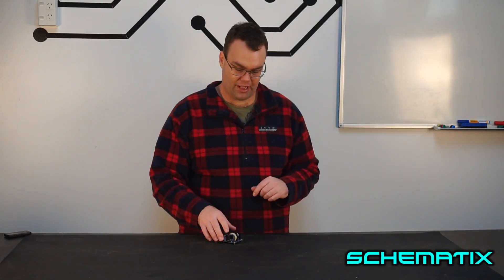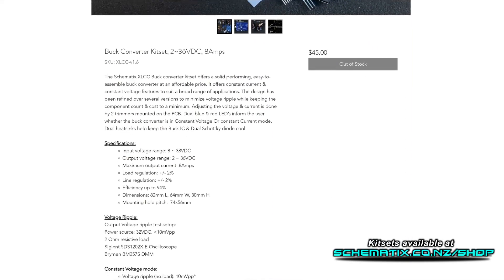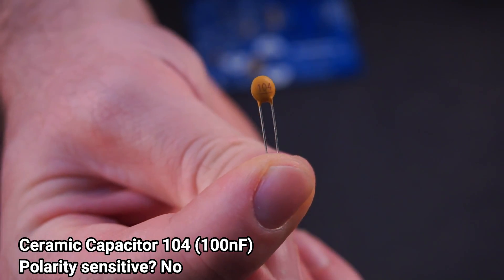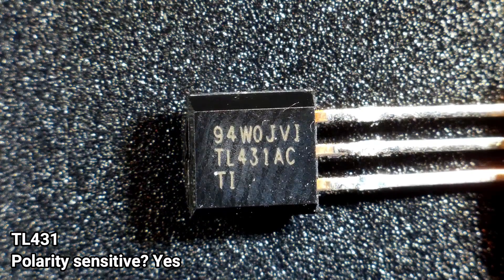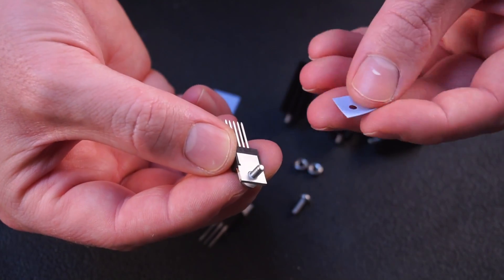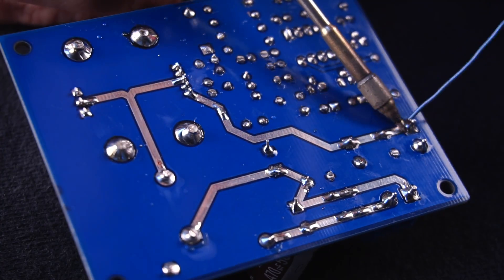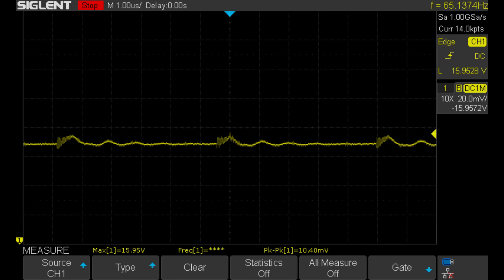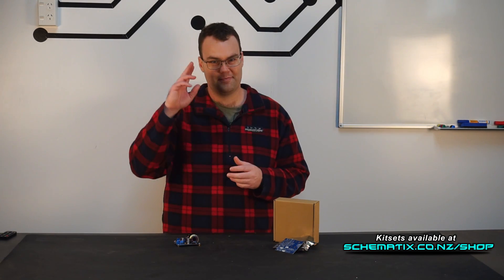XLCC Buck Converter Kit - Features, Assembly & Tests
It's finally here! After months of development, it's ready to assemble for yourself.

- Schematix -